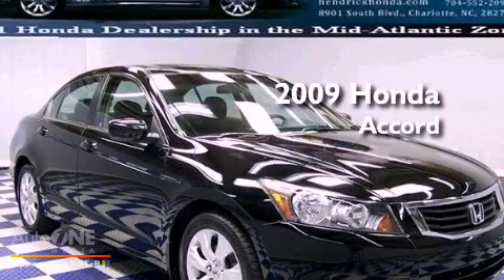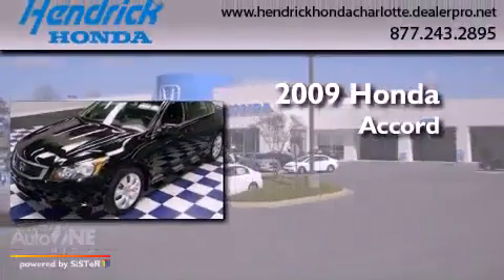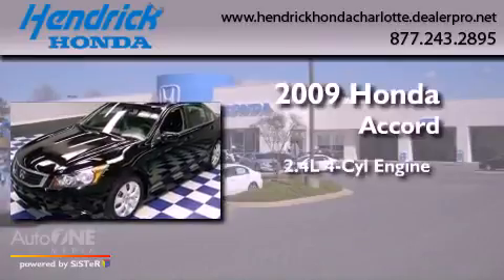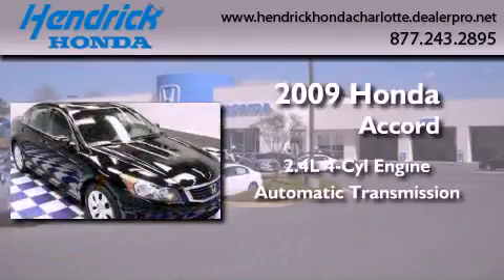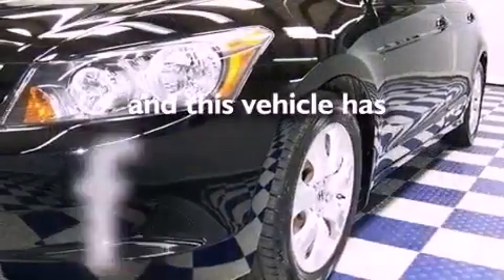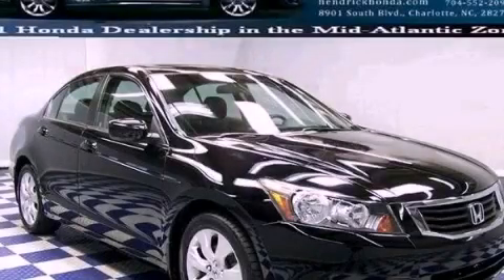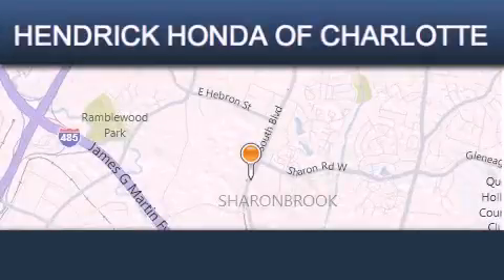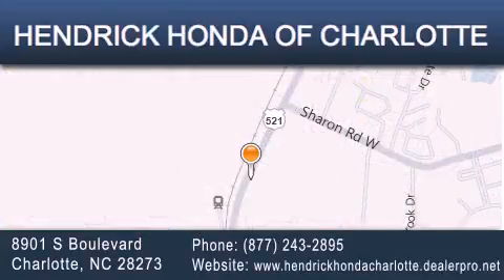Pre-Owned 2009 Honda Accord Charlotte NC 28273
Year : 2009
 Make : Honda
 Model : Accord
 Engine : 2.4L 4 cyl.
 Trans . : Automatic
 Exterior : Crystal Black Pearl
 Miles : 26,944
 Interior : Black
 Stock : T12231B